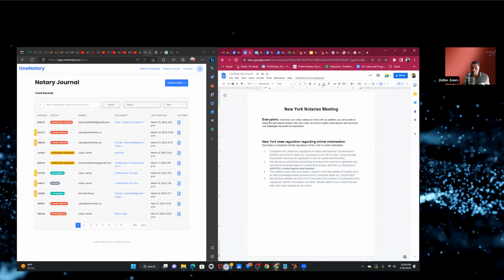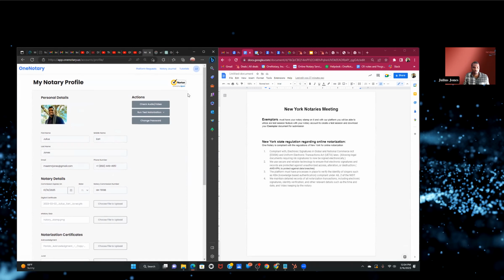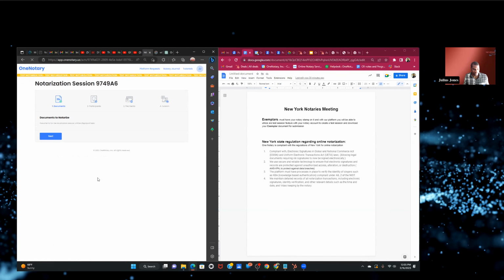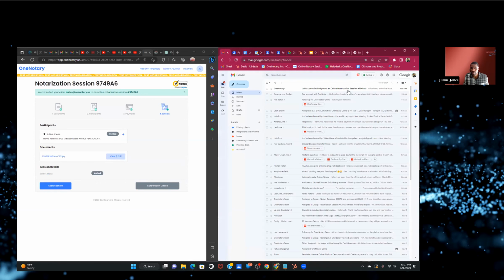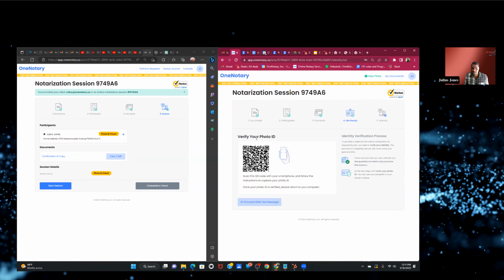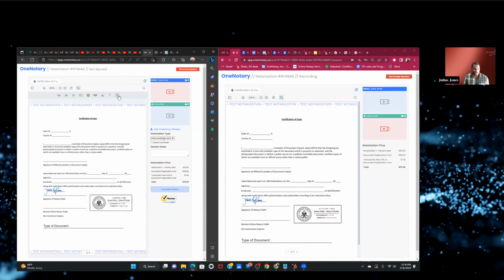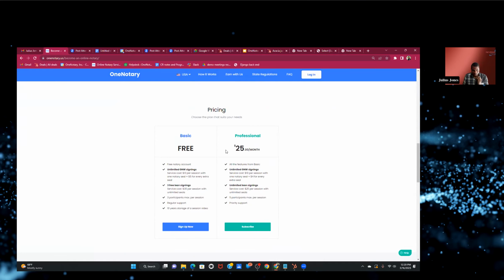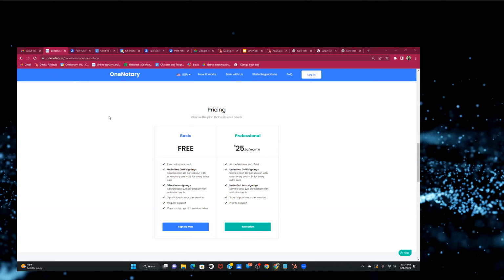Remote Online Platform Demonstration with OneNotary